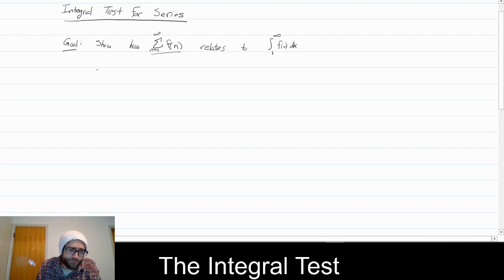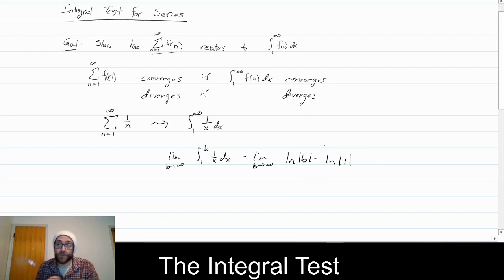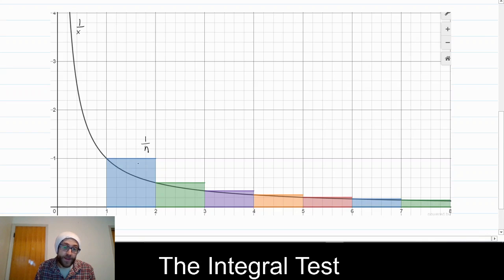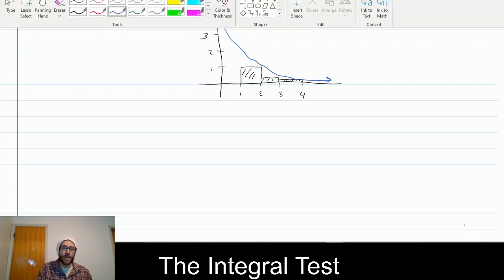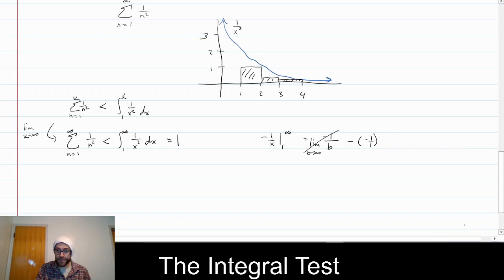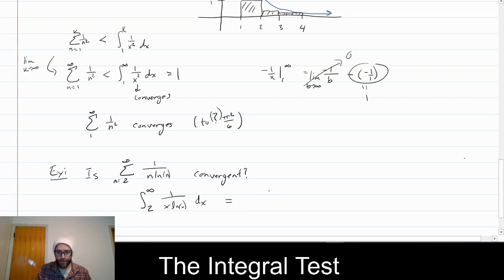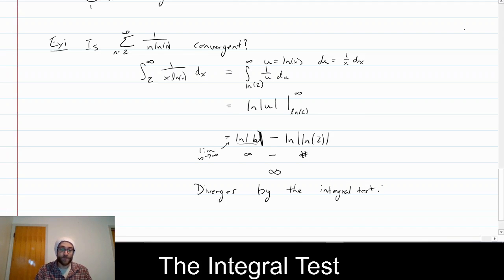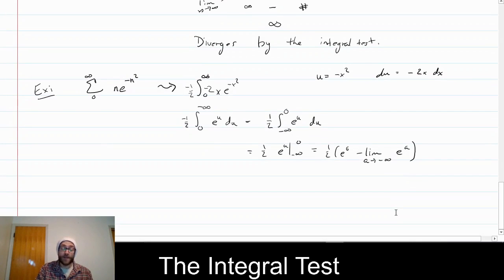Integral Test for Series